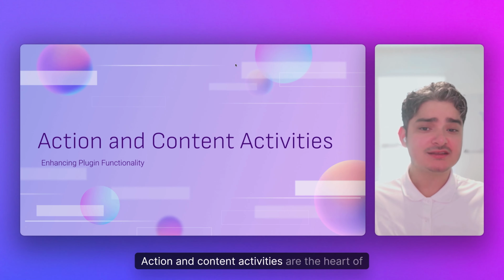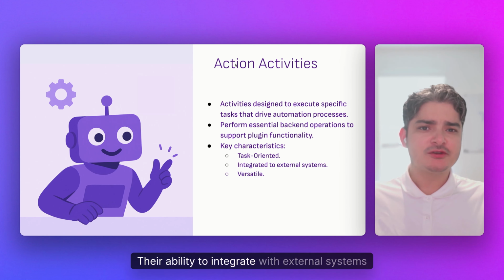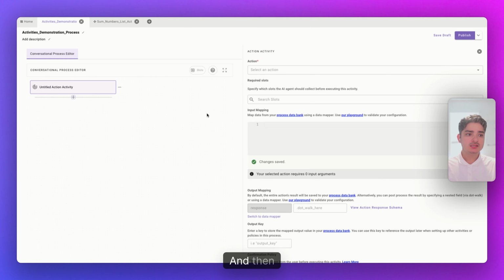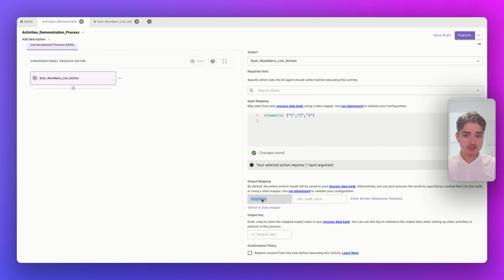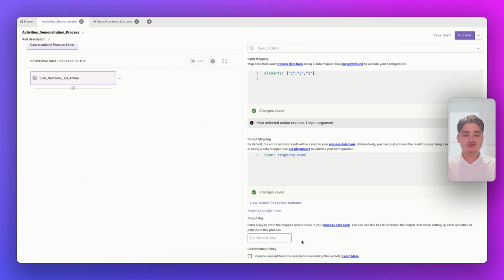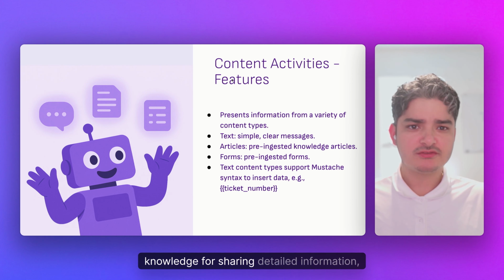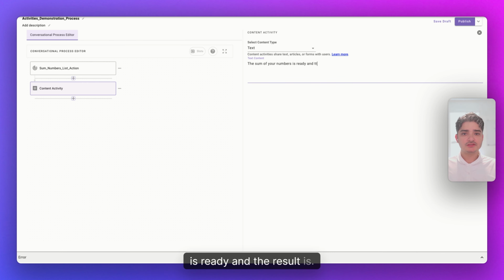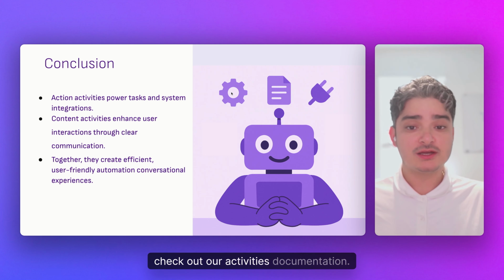Understanding Action And Content Activities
Learn how to leverage action and content activities to create effective user-friendly plugins. Discover how action activities can execute backend operations to drive automation processes while content activities focus on what users see, ensuring instructions are clear and engaging, enhancing personalization and ensuring accuracy.